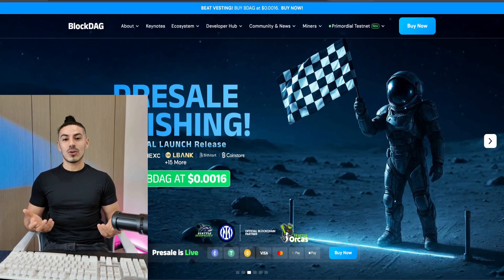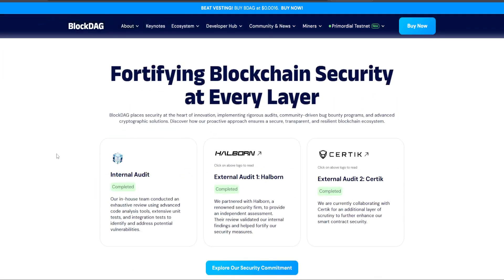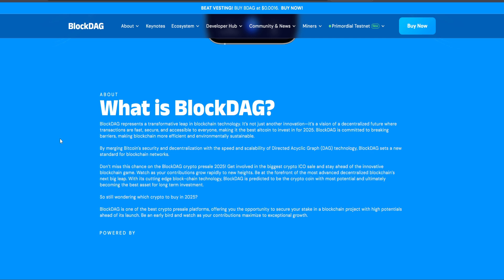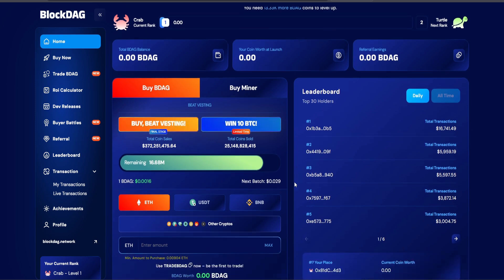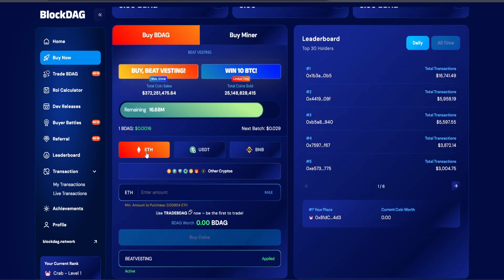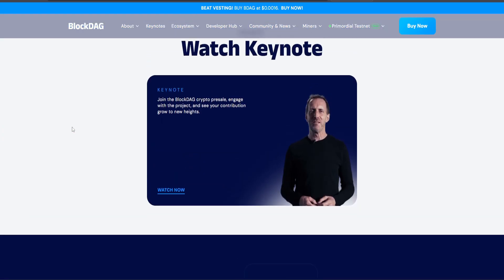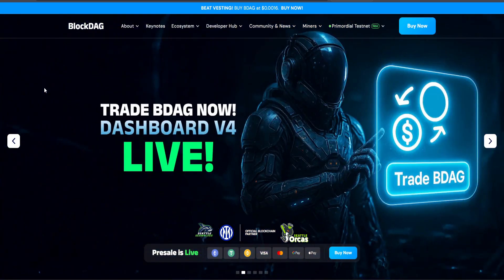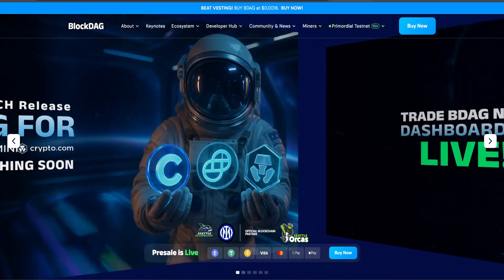What Is BlockDAG? Understanding the Next-Gen Blockchain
🚀 Project Name: BlockDag

Welcome to the official page of BlockDag🌟 Here, innovation meets excellence in the crypto world. Our mission is to bring you cutting-edge solutions and build a strong, vibrant community. 🤝✨

Join us on this exciting journey and be part of the future of blockchain technology! 🌍💡